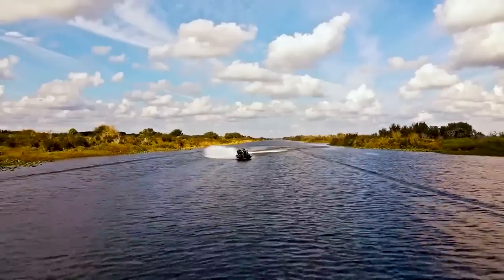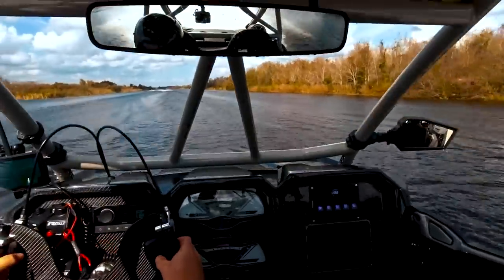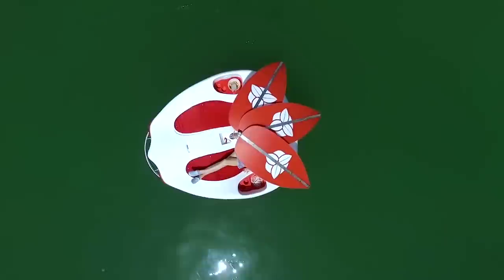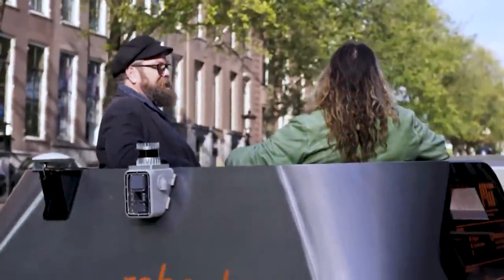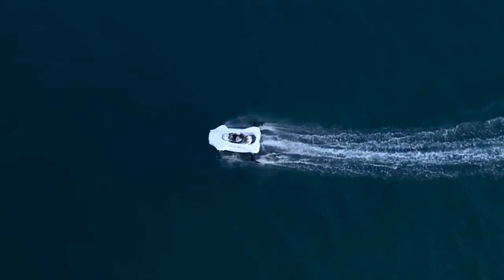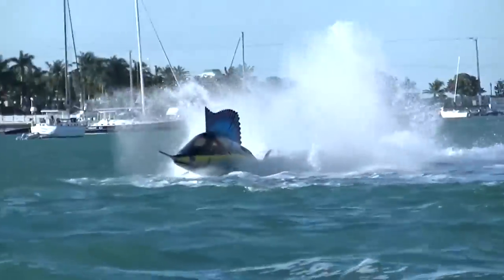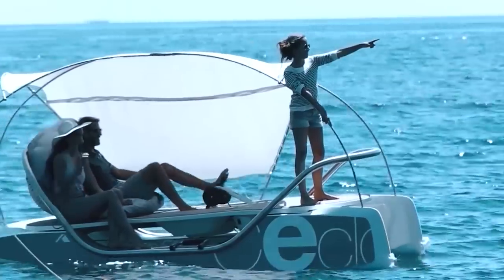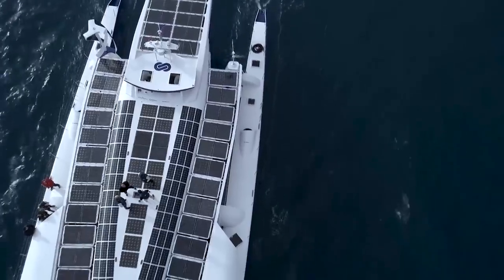11 CRAZY Water Vehicles that are On Another Level!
Prepare to be astonished as we unveil the latest advancements and thrilling escapades that await on the vast expanse of water. From opulent small yachts to innovative submersibles, these exceptional watercraft will challenge your preconceptions of what is achievable.

Whether you're interested in amphibious vehicles for sale, military amphibious vehicles, or the history of amphibious vehicles in WW2, this video has something for everyone.